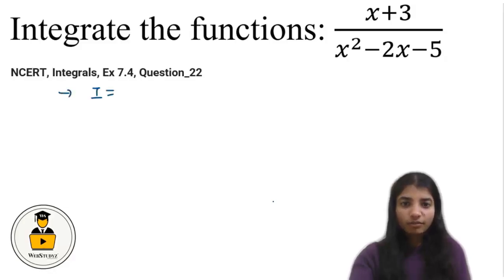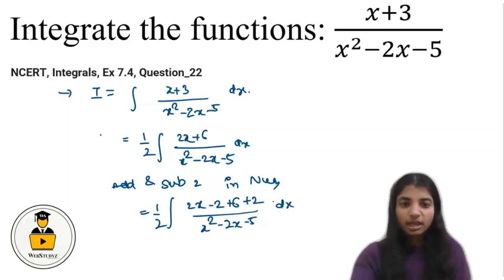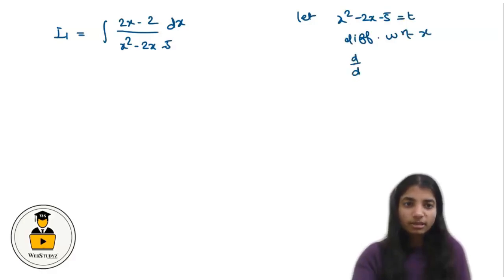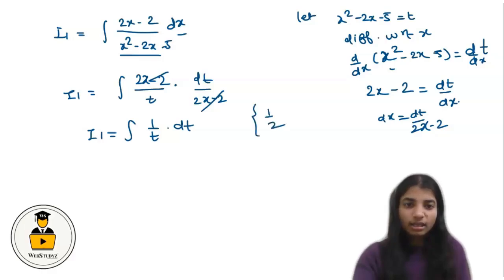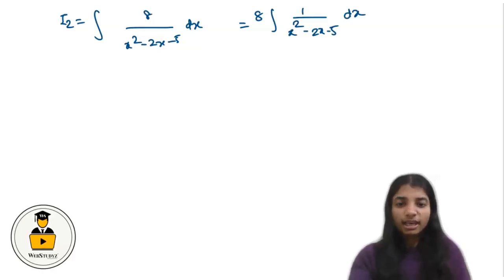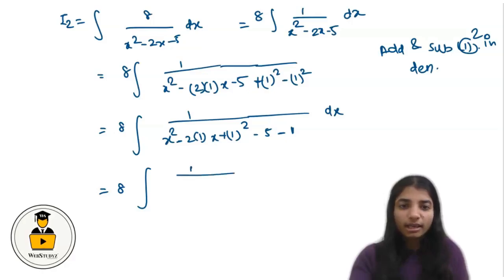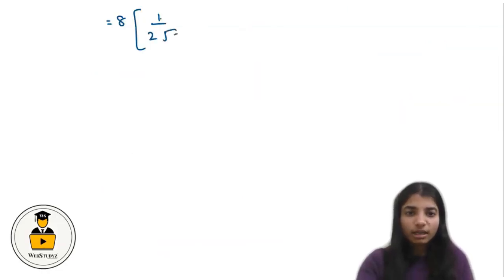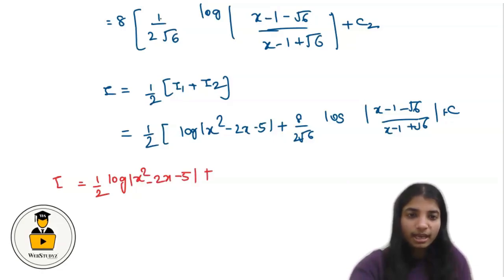Class 12 NCERT Maths | Ch 7: Integrals| Ex 7.4 Q22 Solution